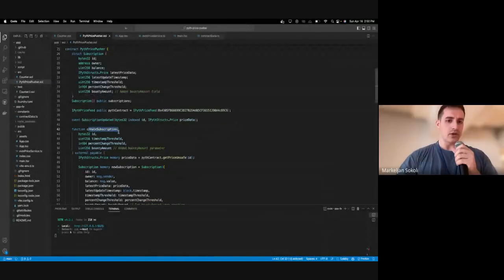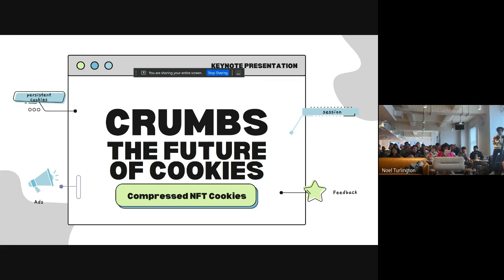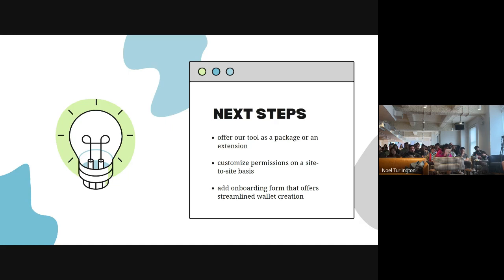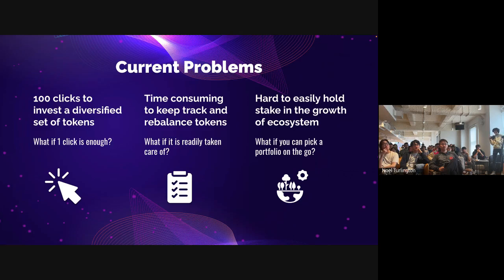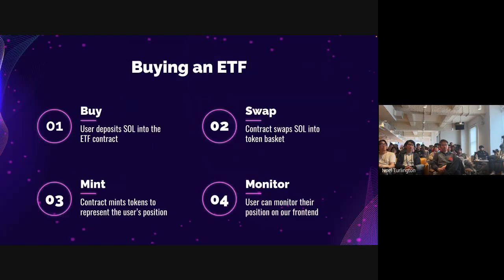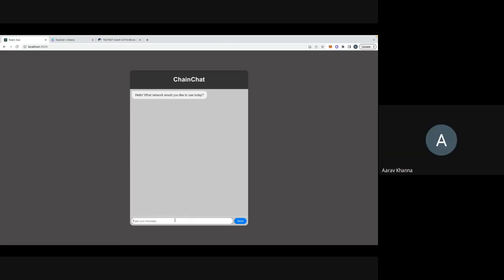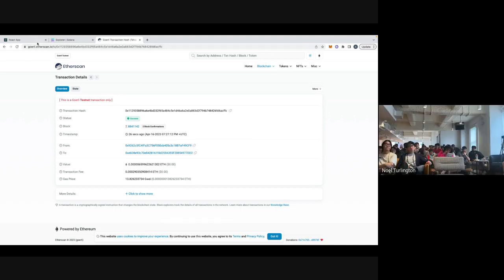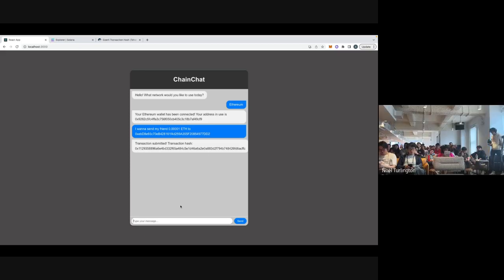Lionhack Demos Slides